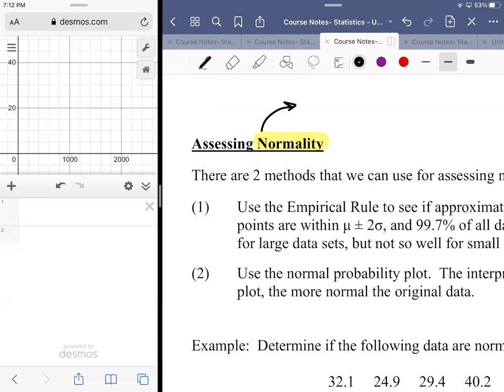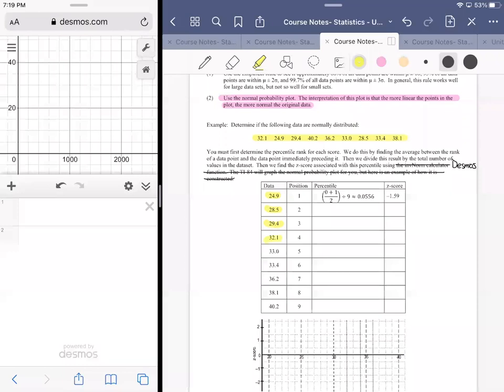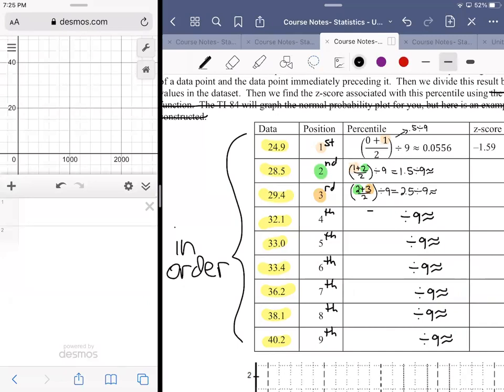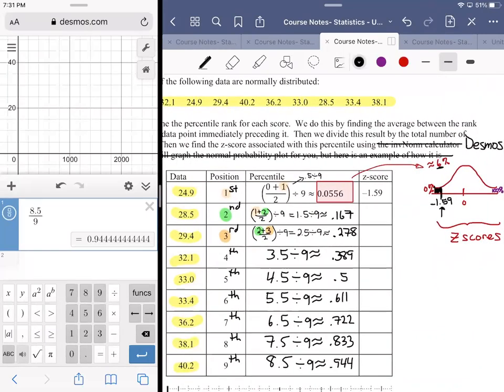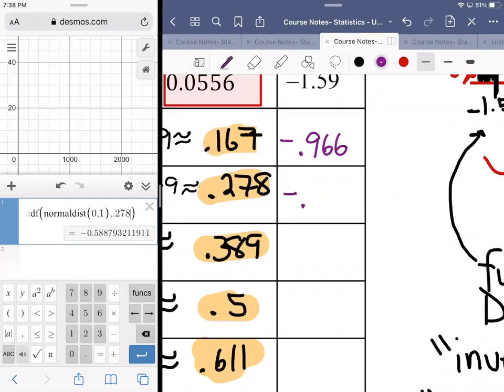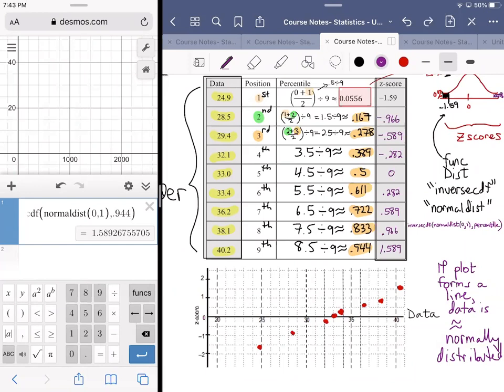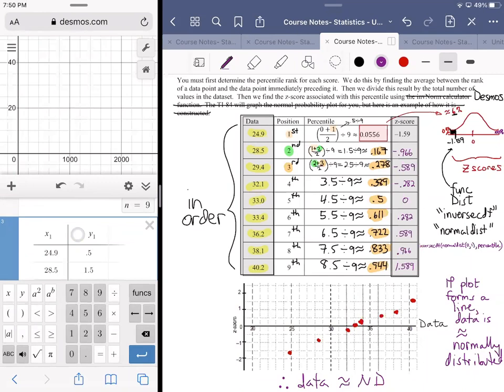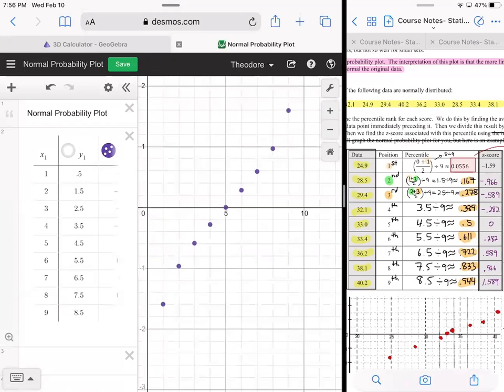Stat Unit 1 p10 Online